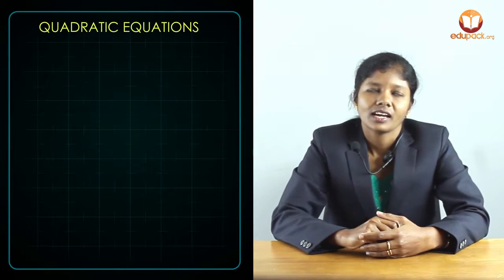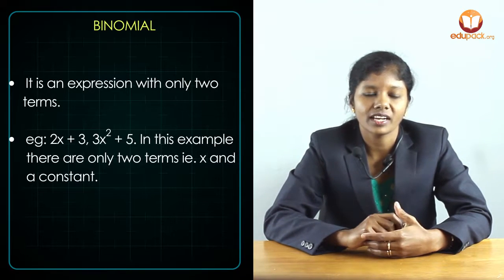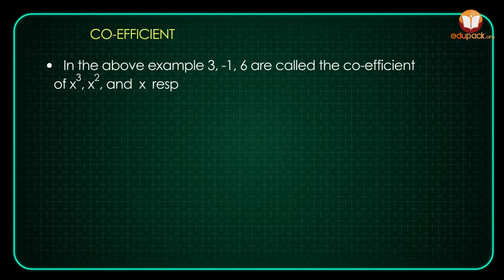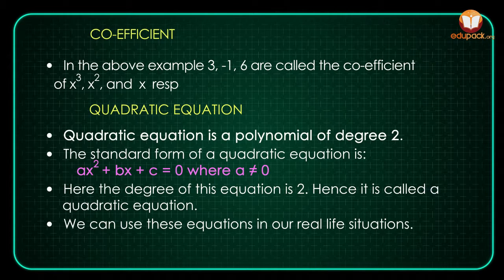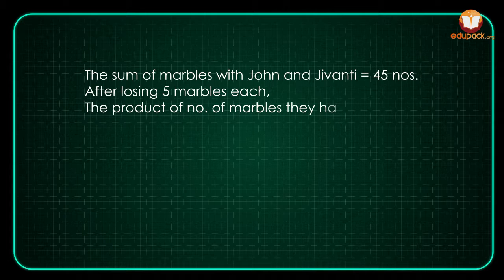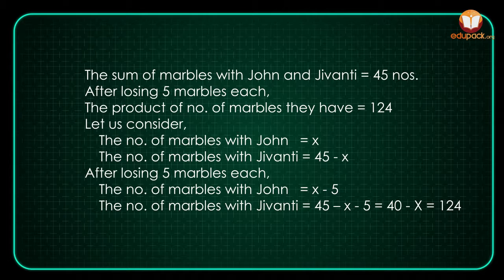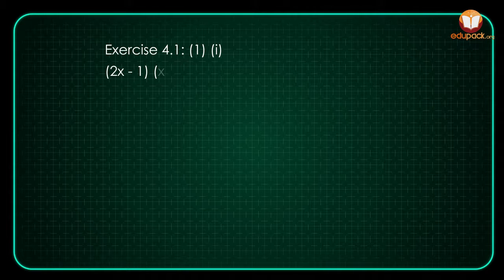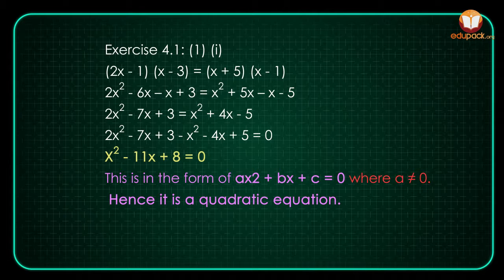Maths Chapter 4 : Quadratic Equations 10th CBSE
Polynomial , Binomial , Degree , Co-Efficient , Exercise .